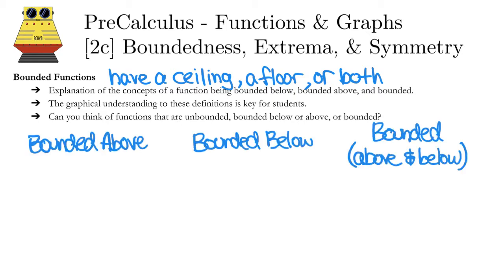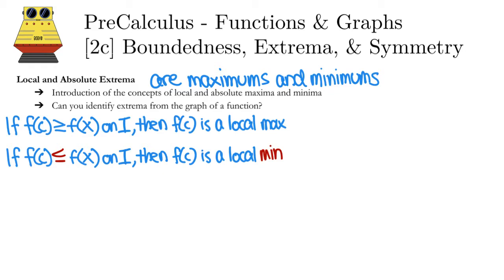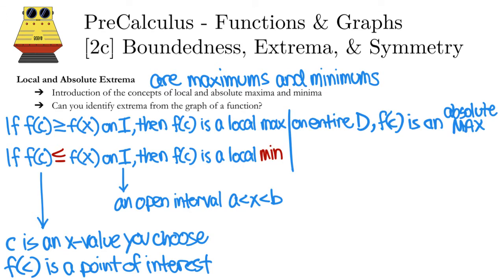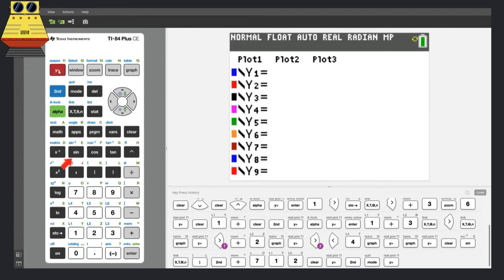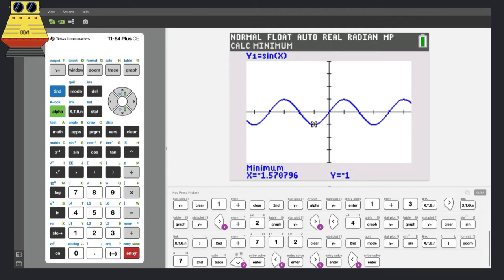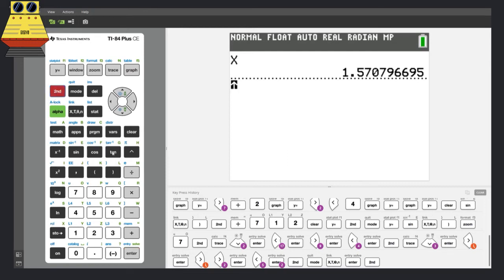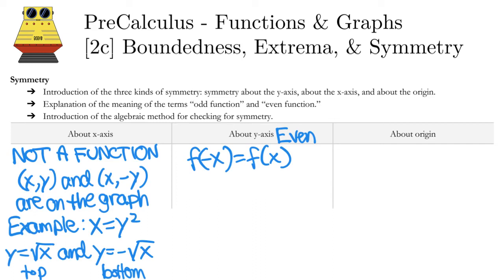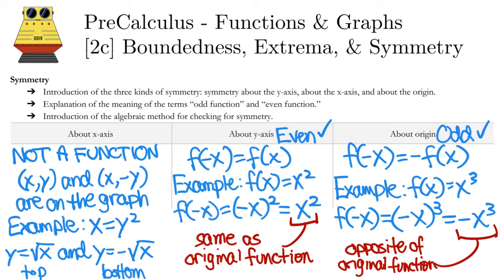PreCalc FxAndGraphs 2c Boundedness Extrema Symmetry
Learn about bounded functions, local extreme, absolute extreme, and symmetry.